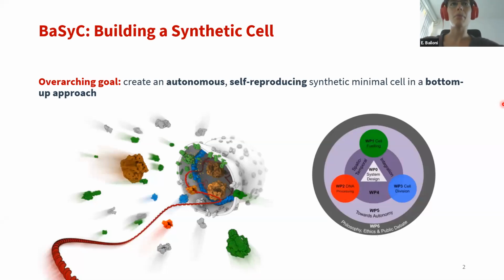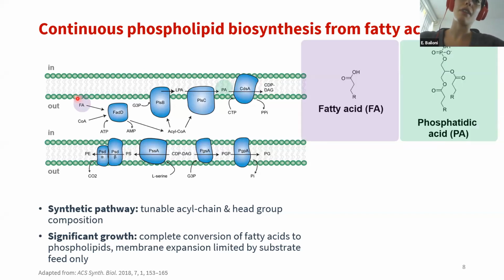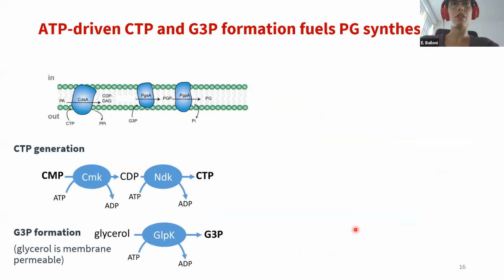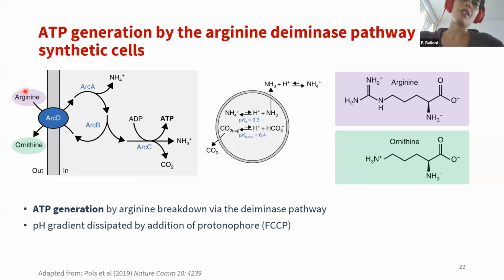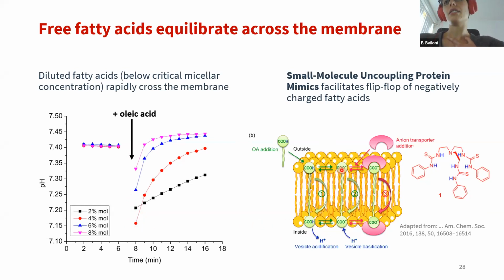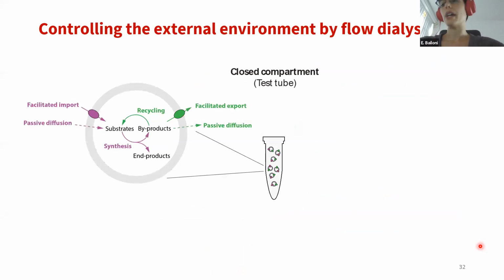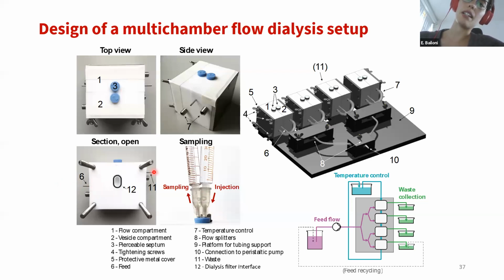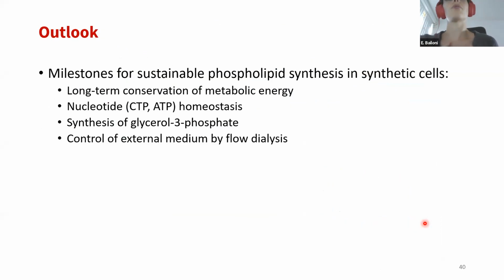Build-a-Cell seminar Eleonora Bailoni: A multi-chamber flow dialysis for synthetic cells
Build-a-Cell seminar presented by Eleonora Bailoni from University of Groningen
A multi-chamber flow dialysis setup  for a sustainable metabolism in synthetic cells

Recording made on October 4, 2021